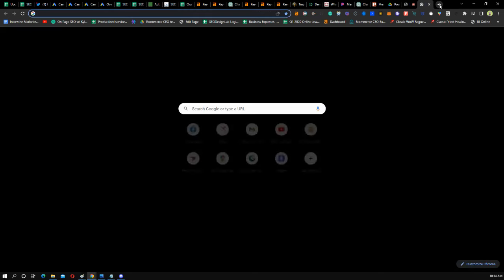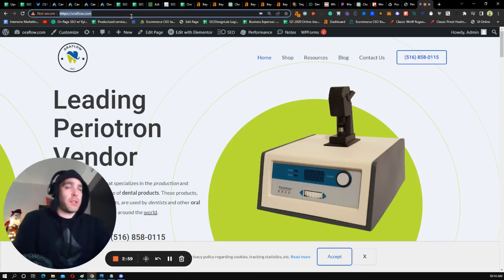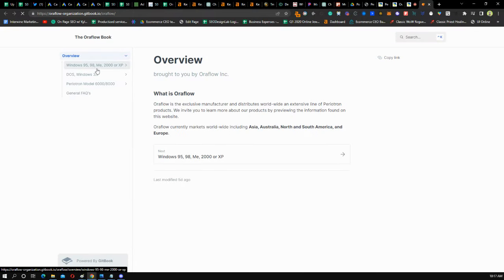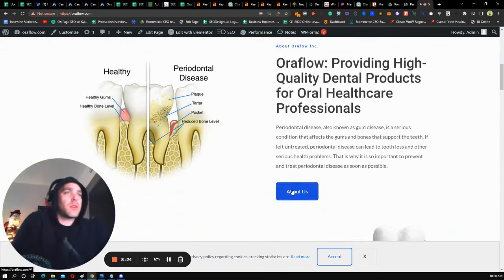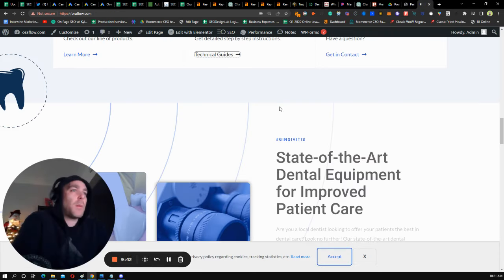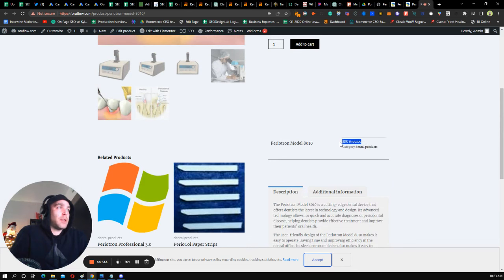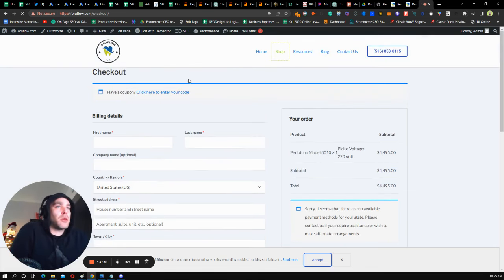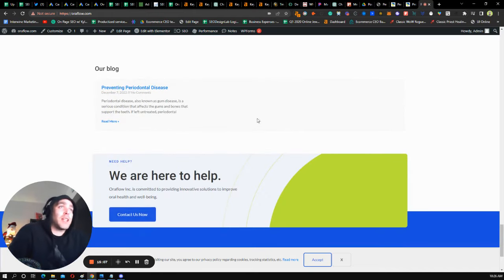Finishing a Website Build for Oraflow.com | A Leading Periotron Vendor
Website redesign involves updating the look and functionality of a website to make it more modern and user-friendly. This can include updating the design and layout of the website, adding new features and functionality, improving the user experience, and making the website mobile-friendly.

With a website redesign from SEODesignLab a company like Oraflow can benefit in several ways. First, it can help the company improve its online presence and reach a wider audience. A modern, well-designed website can attract more visitors and provide a better user experience, which can lead to increased engagement and conversions.

Second, a website redesign can help a company like Oraflow improve its search engine rankings(SEO). Search engines like Google use algorithms to determine the relevance and quality of a website, and a modern, well-designed website is more likely to rank higher in search results. This can lead to increased traffic and visibility for the company.

Third, a website redesign can help a company like Oraflow improve its branding and reputation. A modern, professional-looking website can help a company establish credibility and trust with potential customers and partners.

In conclusion, a website redesign package from SEODesignLab, LLC can be a valuable investment for a company like Oraflow. It can help the company improve its online presence, search engine rankings, and branding, which can ultimately lead to increased engagement and sales.